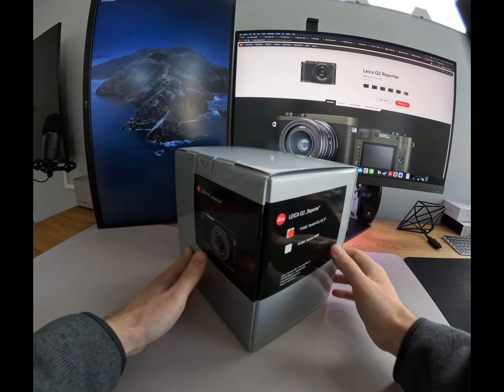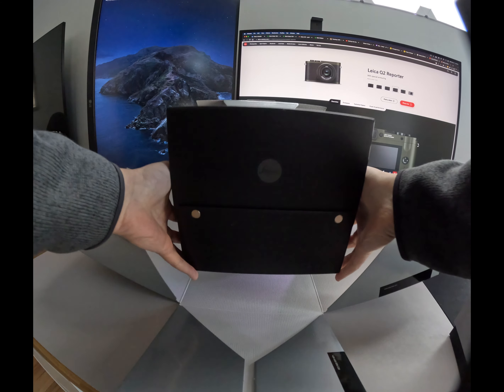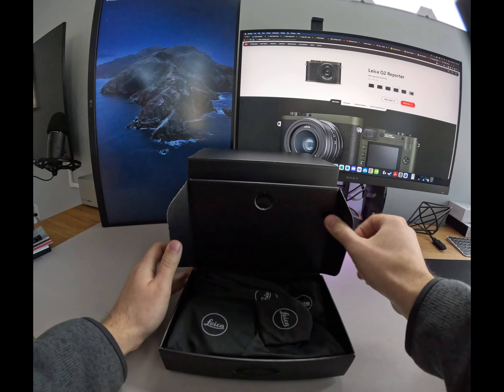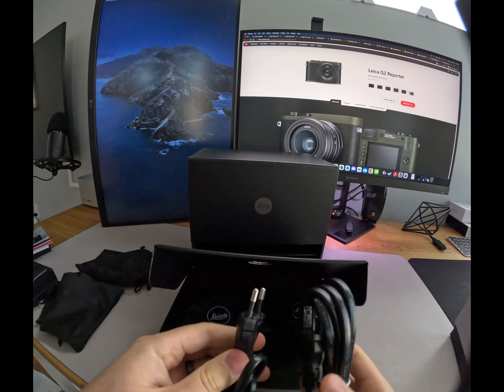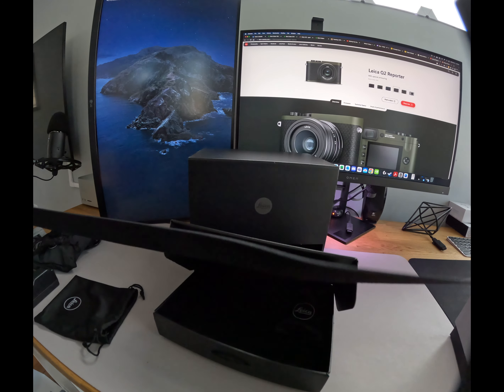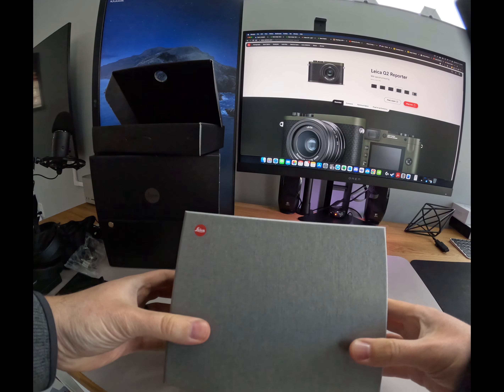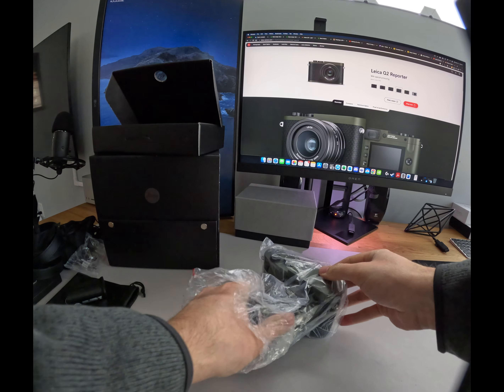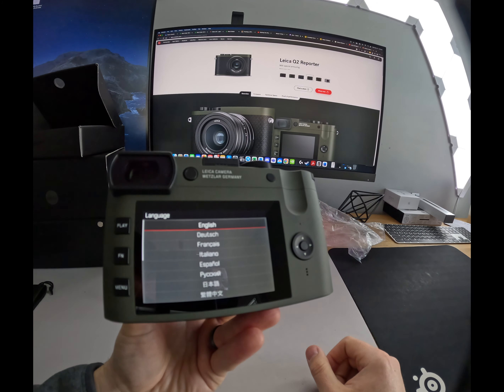Leica Q2 Reporter Edition Unboxing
Unboxing my new to me Leica Q2 - Reporter Edition. Thanks to Taylor and Hunt's Photo in Video in Manchester, NH for helping to make this happen.

Unboxing this Camera reminds me of unboxing a Rolex, Omega, Panerai or any other timepiece of the caliber. The presentation is great and really helps make you realize that you're holding onto something special. I can't wait to use this Camera moving forward and will be carrying it with me daily in my Peak Design Everyday Backpack 20L. Happy Holidays!